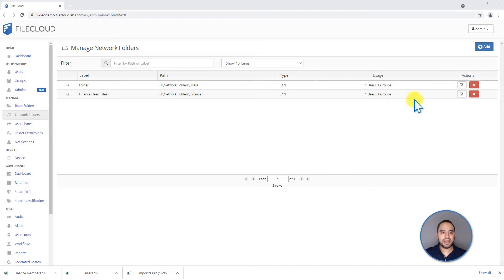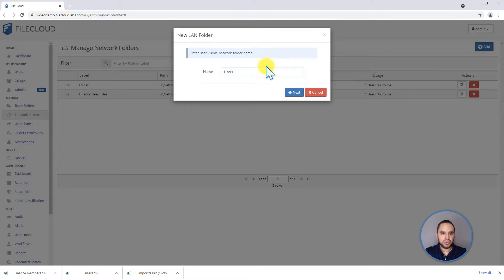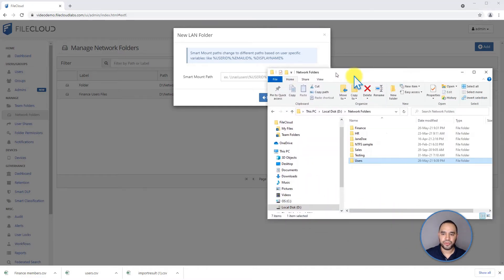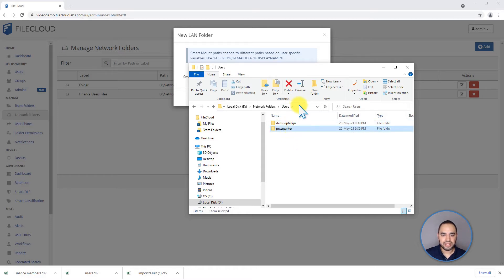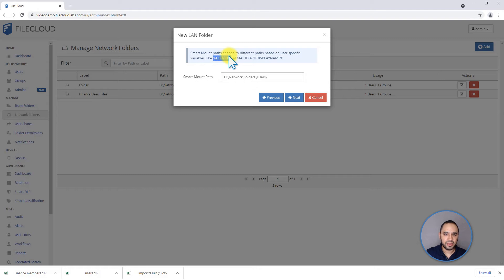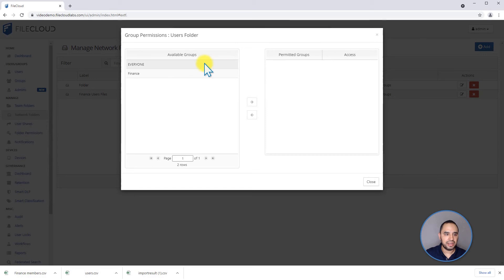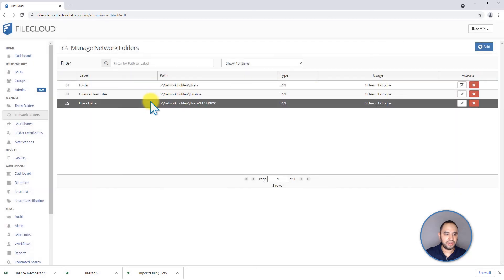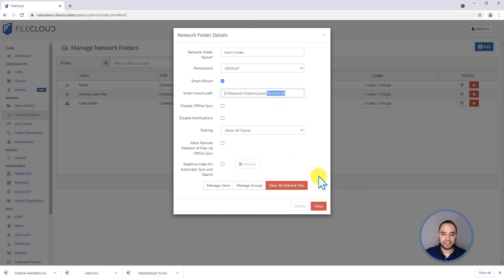Lesson 41: Managing Network Share Smart Mount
Admins can add a smart mount special network share folder (to simplify access to network shares) within their FileCloud system. Learn more about smart mount folders in our support docs